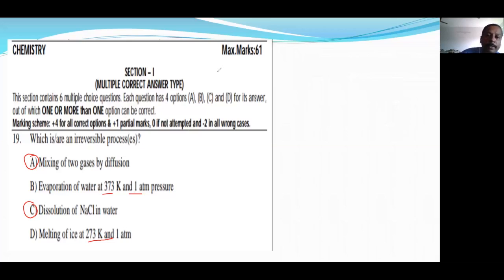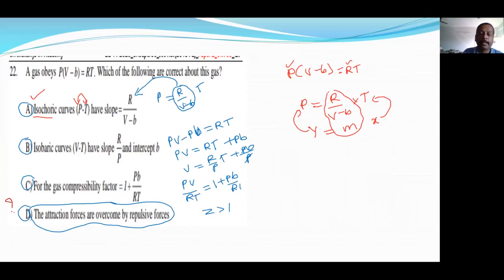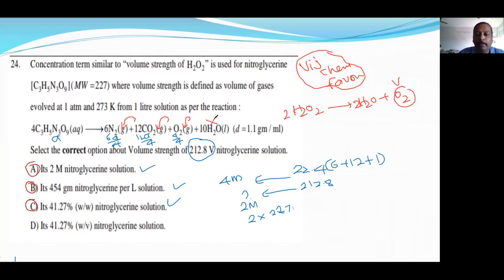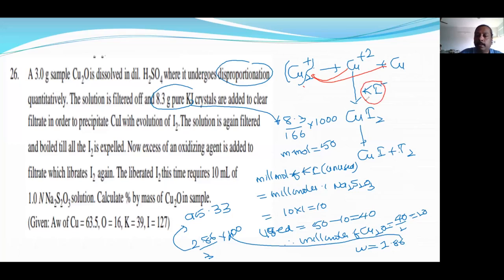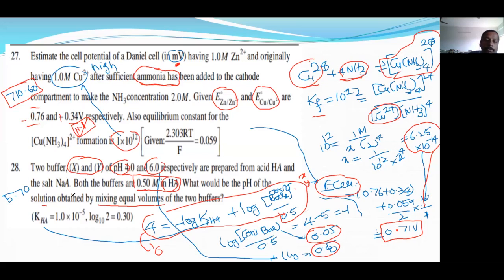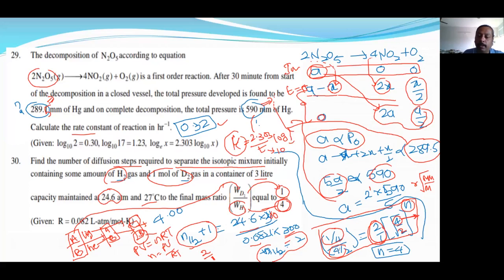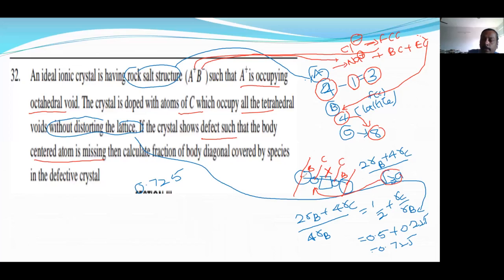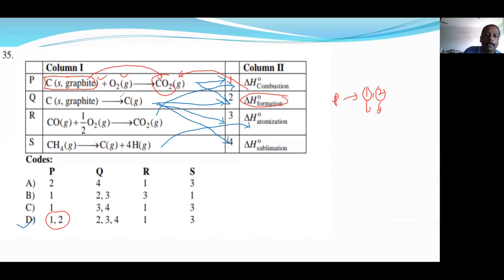Advanced DPP physical chemistry